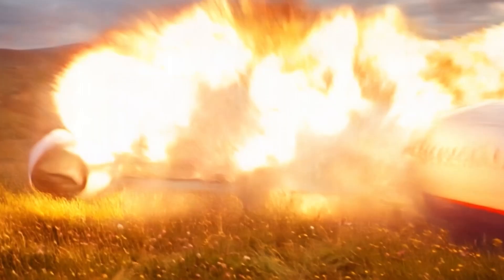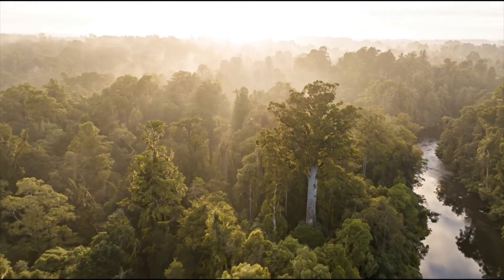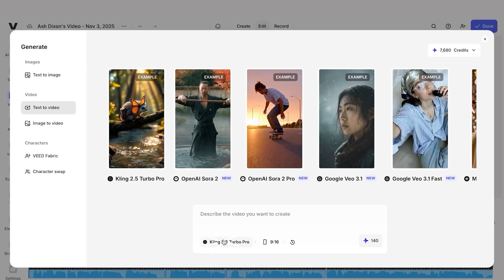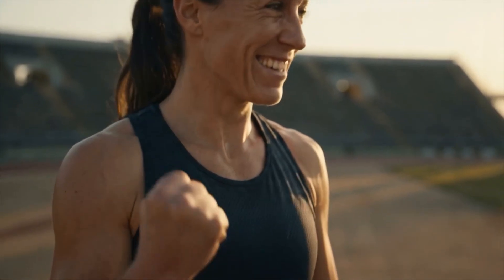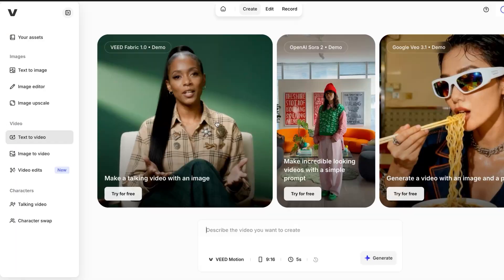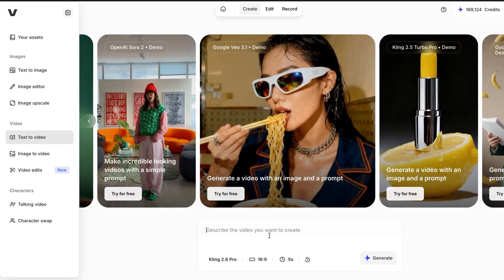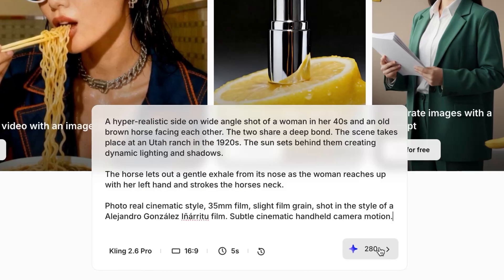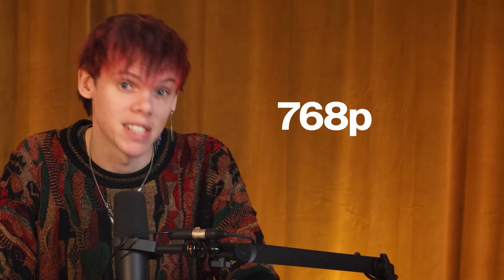I Tested Every AI Video Generator in 2026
The Ultimate Guide to AI Video Generators 2026 🚀

2025 was a game-changer for AI video models.  And considering the rate in which AI video models are developing, 2026 is promising to be even more incredible. In fact, there’s so many powerful AI video generators right now. Veo 3.1, Sora 2, Kling 2.5, Hailuo 2.3, Wan 2.6… the list goes on!

In this video I’ll put all of them to the test. We’ll see the capabilities with both text-to-video and image-to-video using the same prompts to see which AI video model comes out on top.

Timestamps ⏰
0:00 - Introduction
0:30 - Testing both text-to-video and image-to-video
1:05 - The ground rules for comparisons
2:19 - The text prompt we'll be using for our test
2:39 - Text-to-video: Hailuo 2.3
3:37 - Text-to-video: Kling 2.6
4:29 - Text-to-video: Sora 2
6:24 - Text-to-video: Veo 3.1
7:49 - Text-to-video: Wan 2.6
9:59 - The reference images for our image-to-video test
10:36 - Image-to-video: Hailuo 2.3
11:21- Image-to-video: Kling 2.6
11:59 - Image-to-video: Sora 2
13:21 - Image-to-video: Veo 3.1
14:23 - Text-to-video: Wan 2.6
15:45 - Rounding up our image-to-video test
16:21 - What do you want to see next?